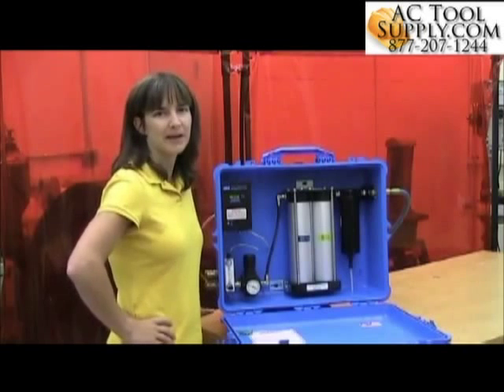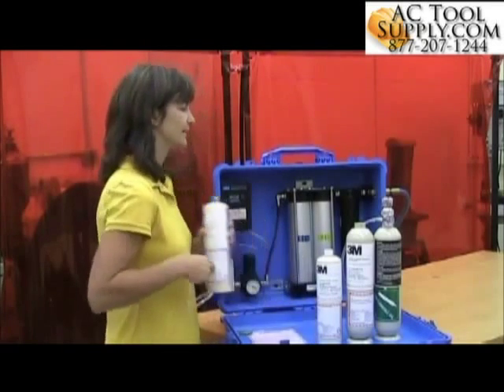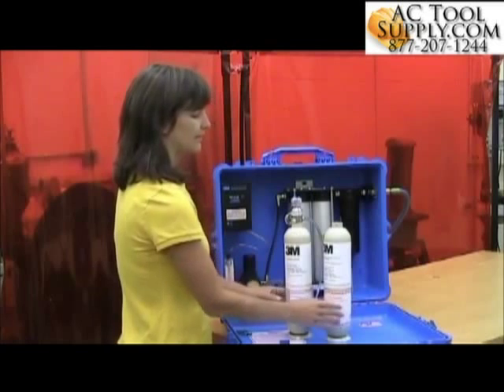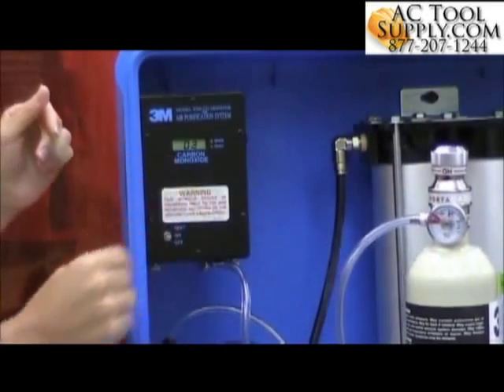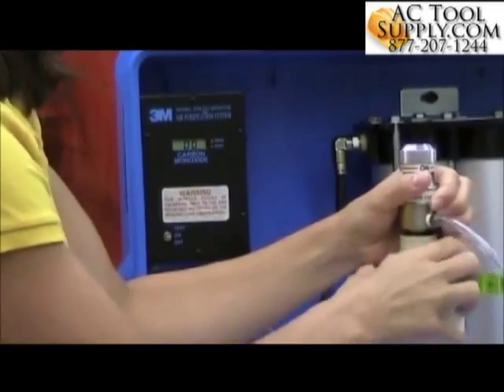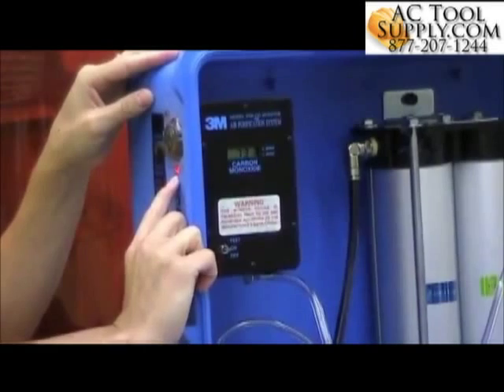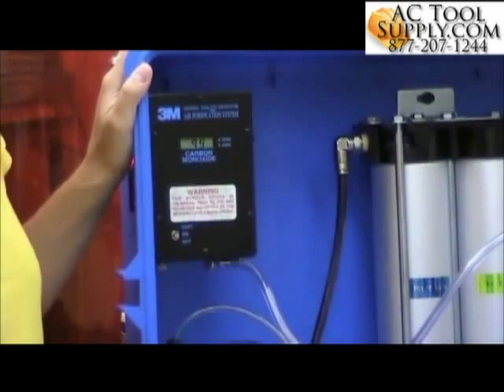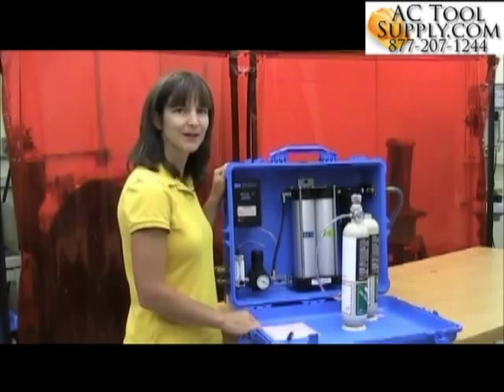3M 25602-01 Carbon Monoxide Monitor Calibration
3M 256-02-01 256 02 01 Portable Compressed Air Filter Regulator Panel CO Monotor

The 3M 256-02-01 is an air purification system with 8 outlets which monitors (CO) carbon monoxide.

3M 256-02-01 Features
4 stage air purification system
Adjustable regulator & gauge
For maximum panel efficiency, compressed air temperature should be 35 - 150 degrees F (2 - 65 degrees C)
Applications
Painting
Asbestos abatement
Petroleum industries
Pharmaceuticals
Chemical handling
Metal grinding